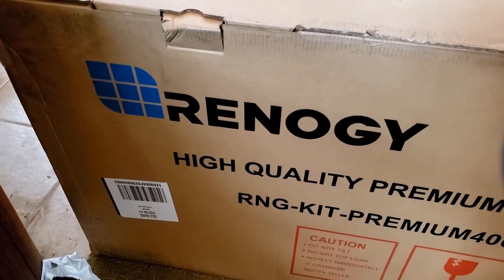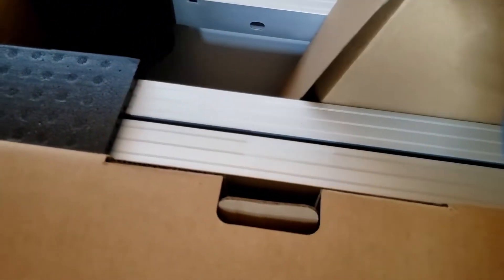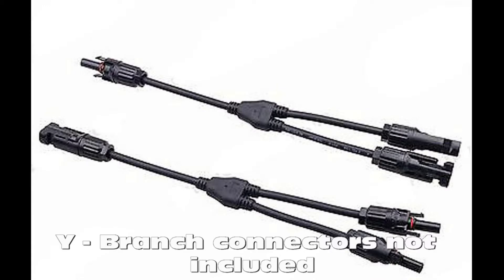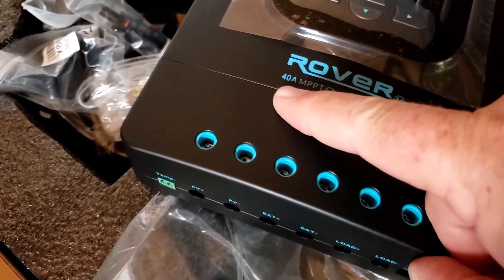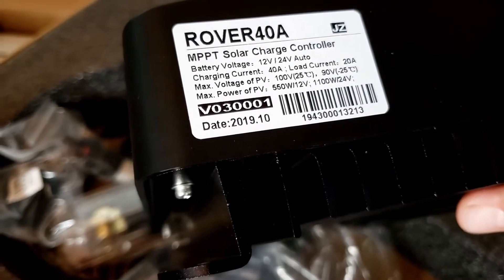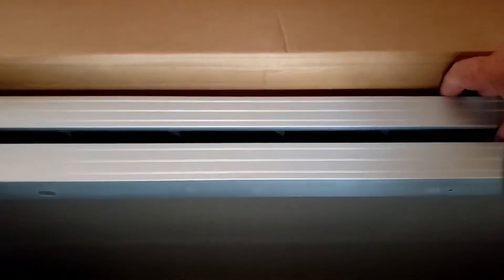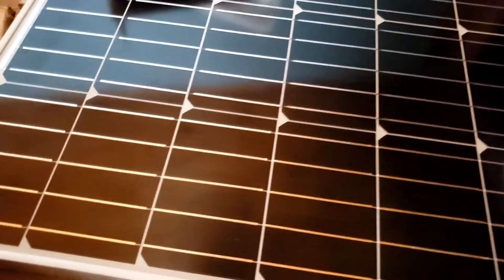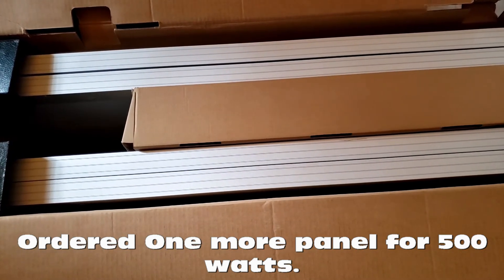Renogy 400 Watt 12 Volt Off Grid Solar Premium Kit with Mono Solar Panel and 40A MPPT Rover.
Renogy 400 Watt 12 Volt Off Grid Solar Premium Kit with Monocrystalline Solar Panel and 40A MPPT Rover Controller ( Inspecting the shipment )